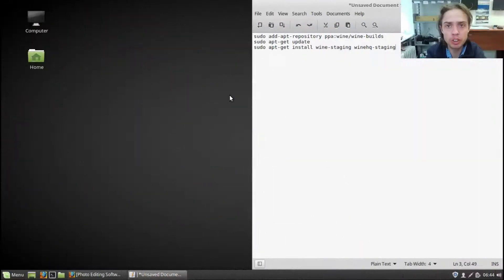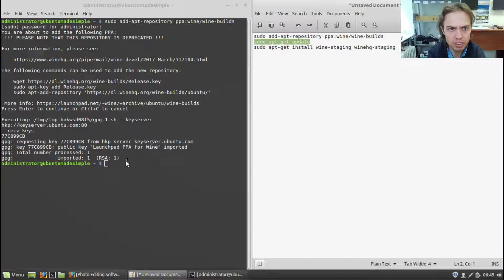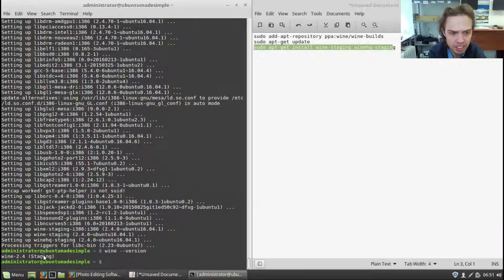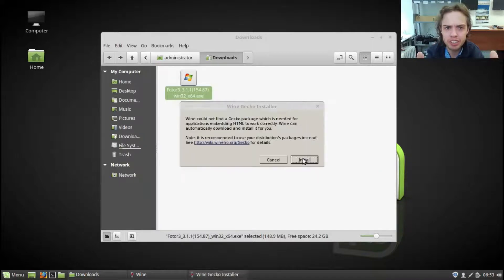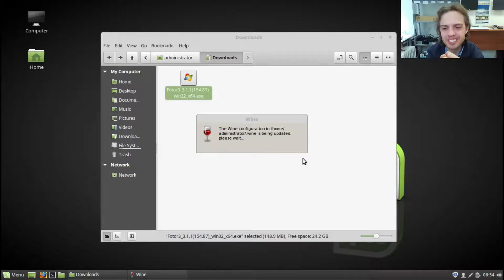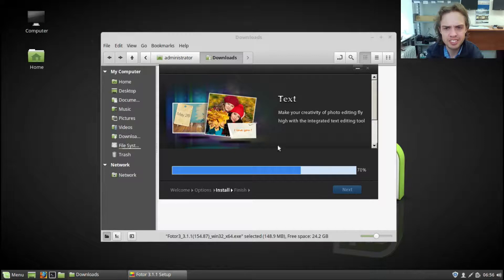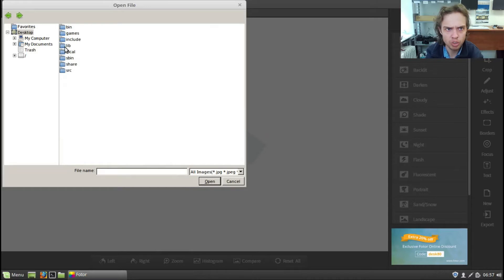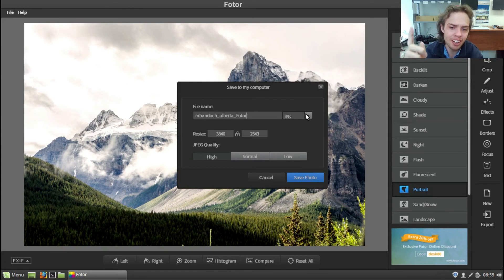Install Wine 2 on Linux Mint 18.2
In this tutorial, I show how to install Wine on Linux Mint 18.2.  Enjoy!